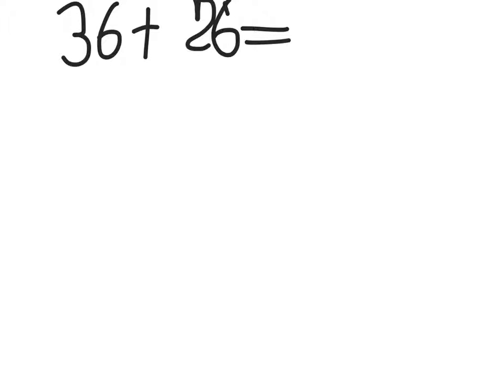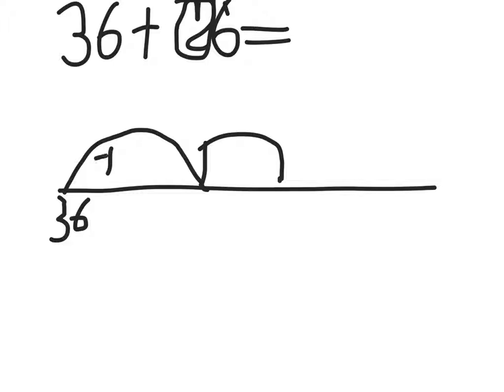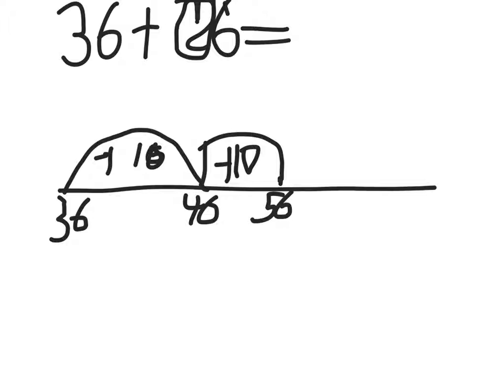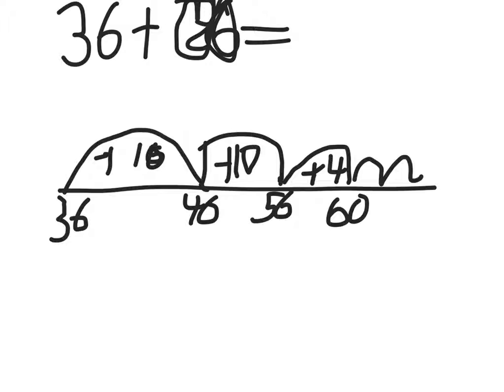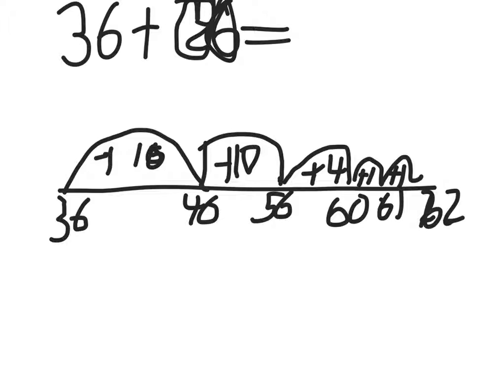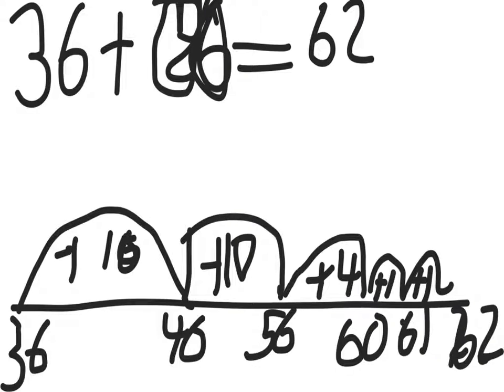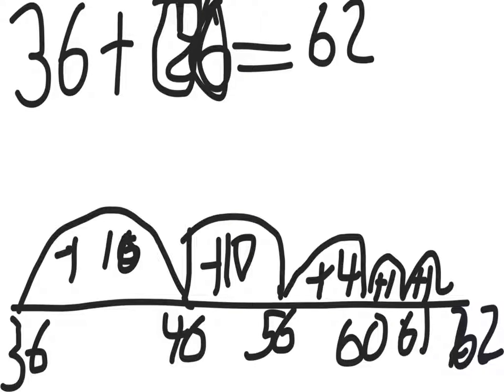2 Digit + 2 Digit Using Number Line with Number Bonds and Jumps of Ten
Year 1 & 2 - Addition